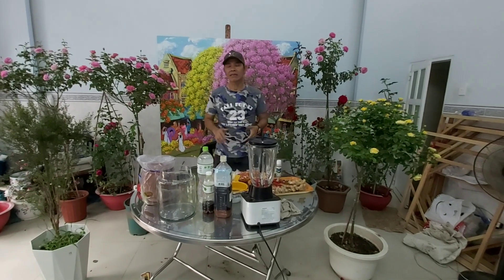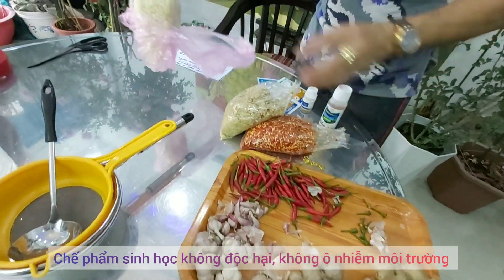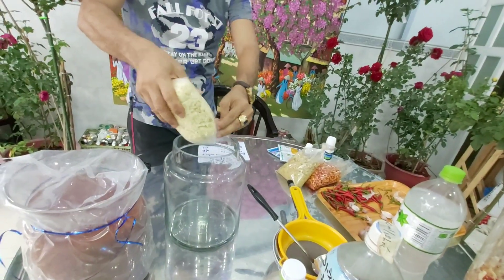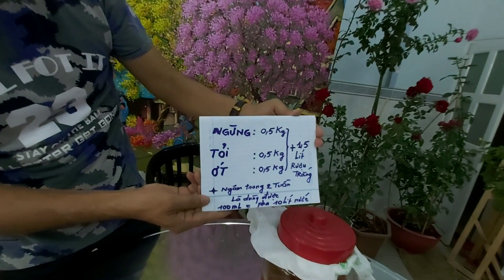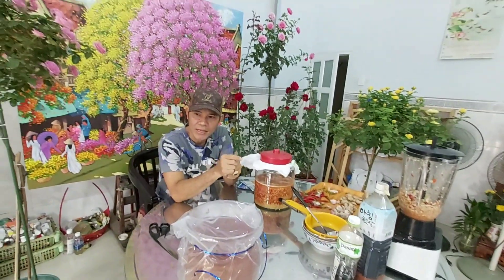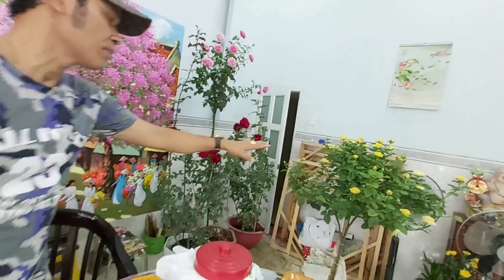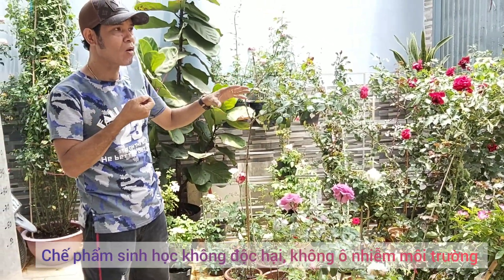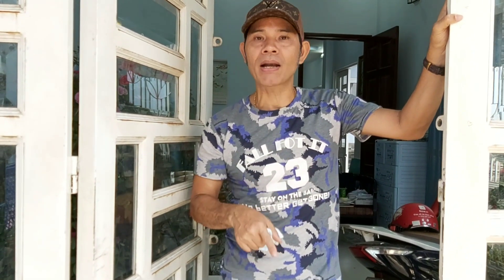Cách Làm thuốc trừ sâu Sinh Học, gừng Tỏi Ớt , chăm sóc ớt, chăm sóc hoa Hồng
Không đoc hại, than thiện voi moi trường, khong anh hưởng tới sức khỏe của người dùng.
  Rất dễ làm va sử dụng + co the dùng tuoi rau sạch, cac loai hoa, cac loai cay an trái.